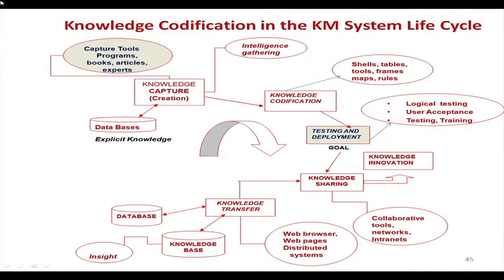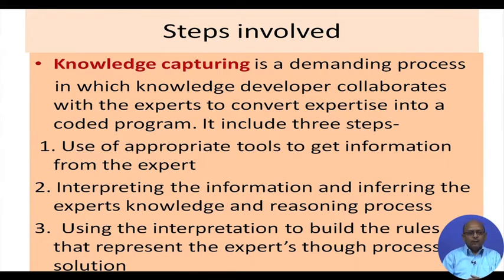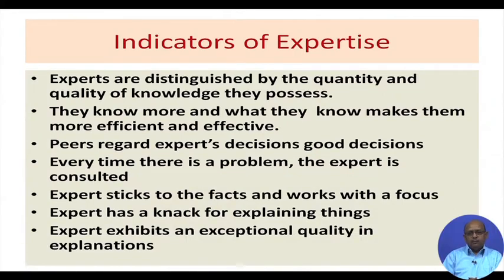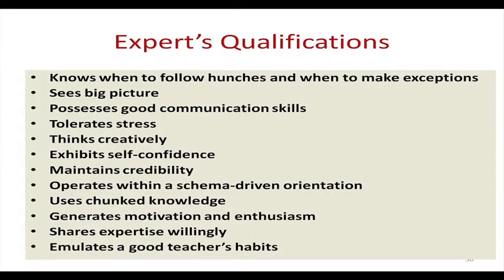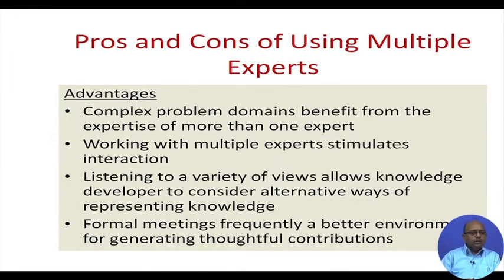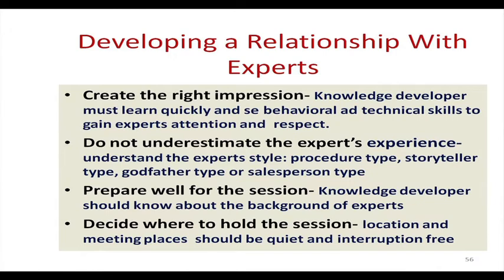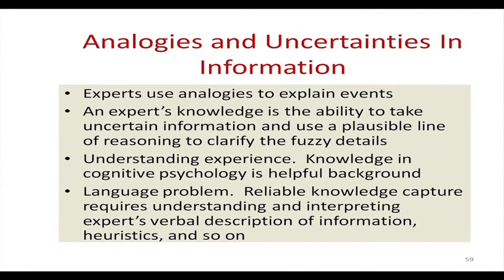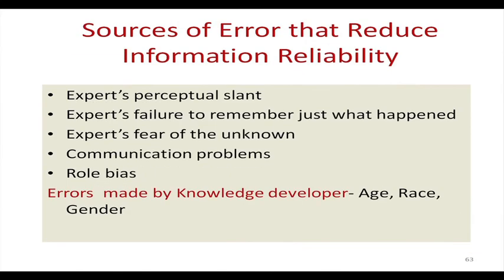Capturing tacit knowledge